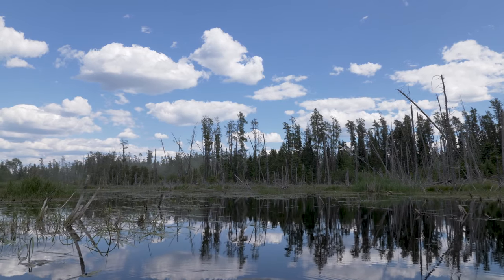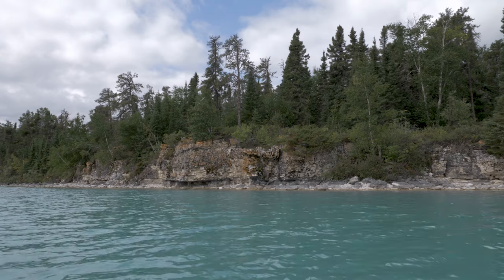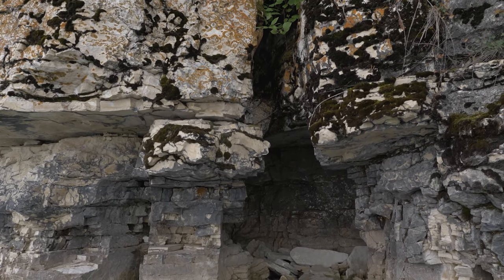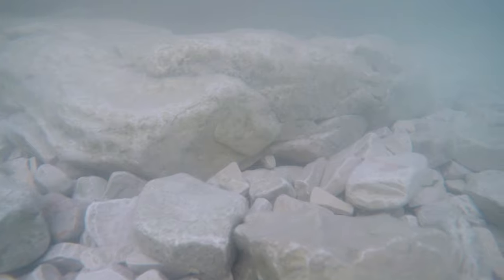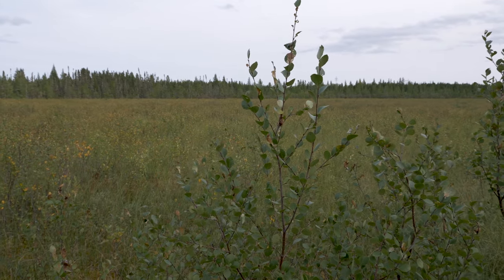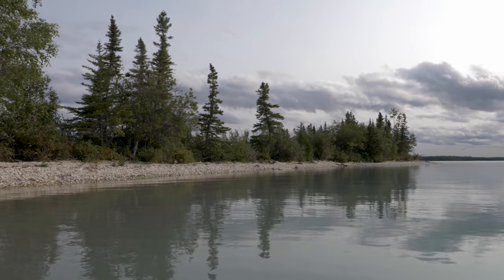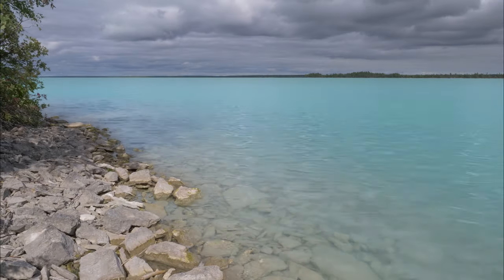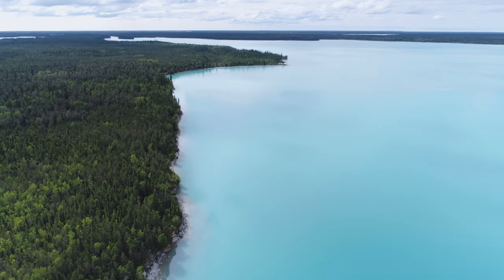7 Wonders of Manitoba Episode 2: Little Limestone Lake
Have you ever wondered how this iconic northern lake gets its shimmering blue waters? Watch on!

📍 Little Limestone Lake is located on Treaty 5, within the traditional territory of the Mosakahiken Cree Nation.

We are excited to share an incredible documentary series that features seven of Manitoba’s most outstanding sites.

Each site was selected for its unique natural features, geological history, or the wildlife that inhabits it. The series inspires a sense of awe and appreciation for Manitoba’s beauty - we hope it does for you too!